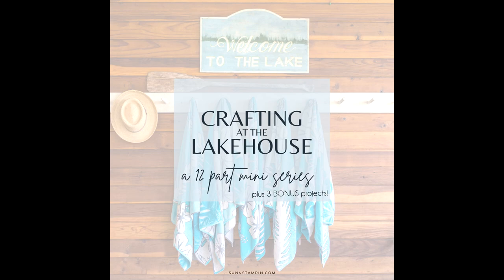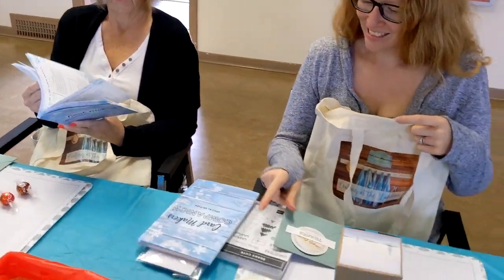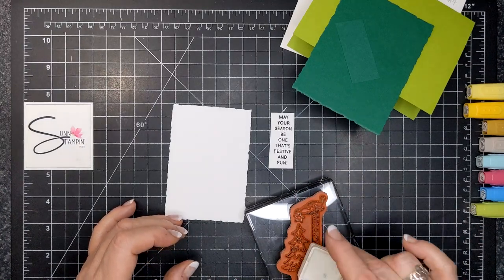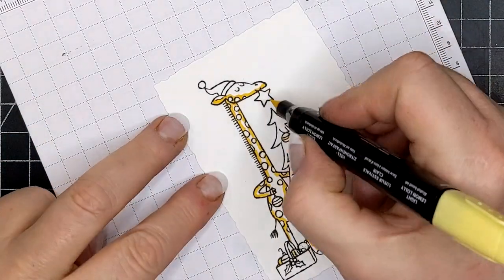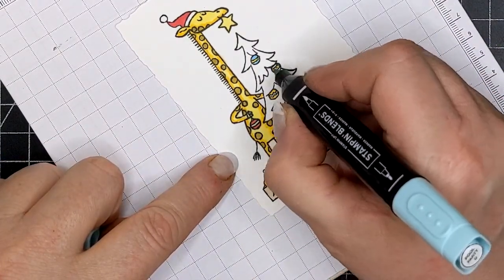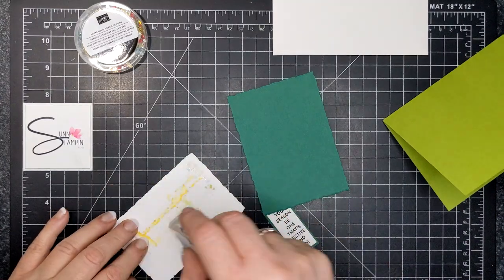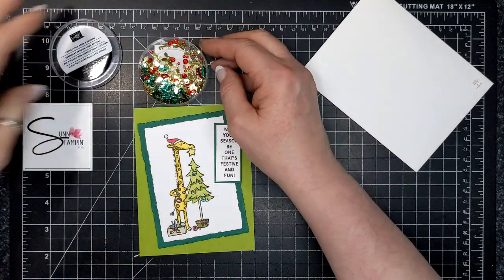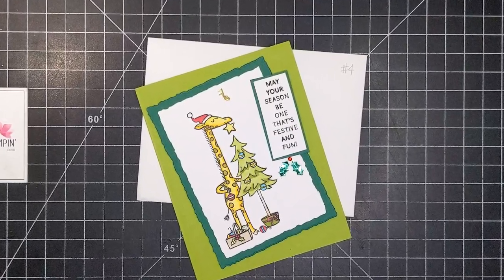Festive & Fun Card featuring Stampin' Up!® Products